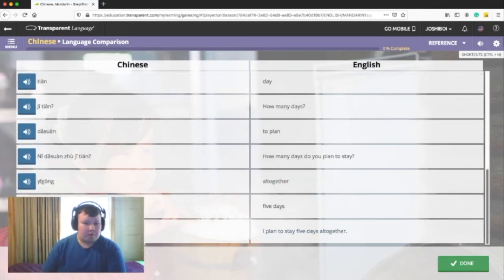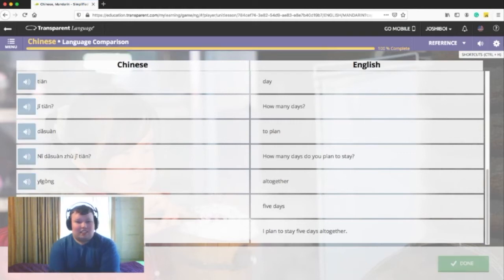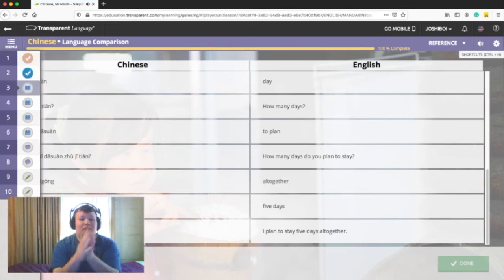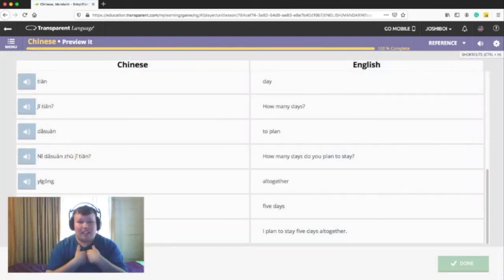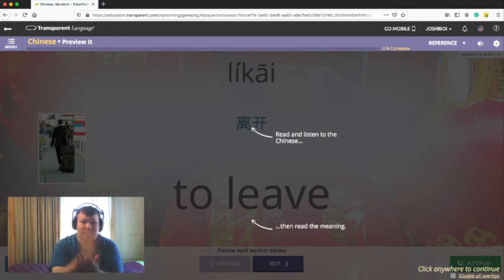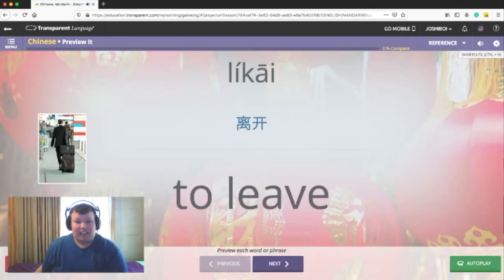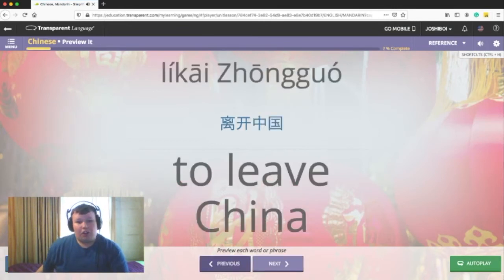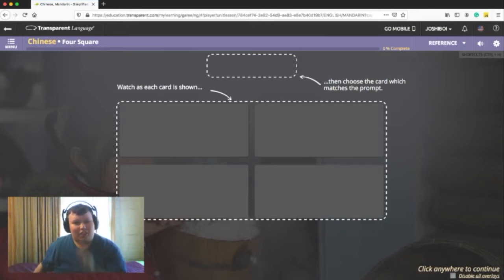The only time I try to go Aussie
In this video, I learn Chinese, but with a twist. Due to a one-vote result from a poll I posted on Twitter, I had to do the whole video with an Australian accent, which is not my strong suit in any way.